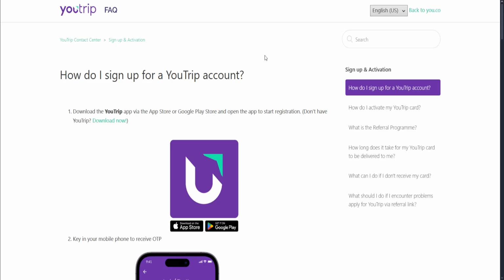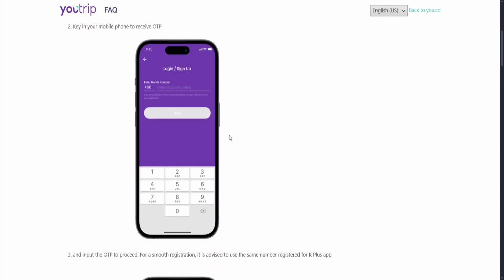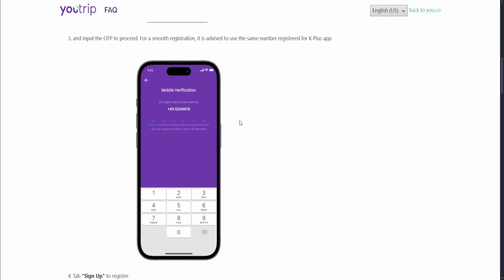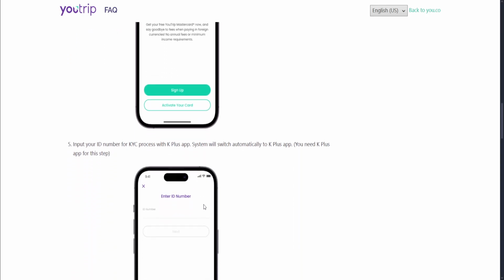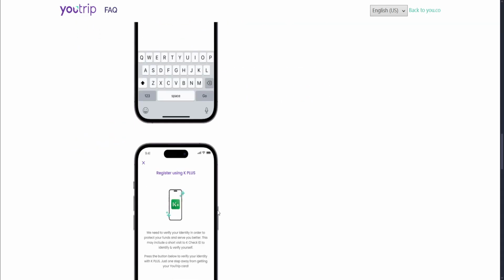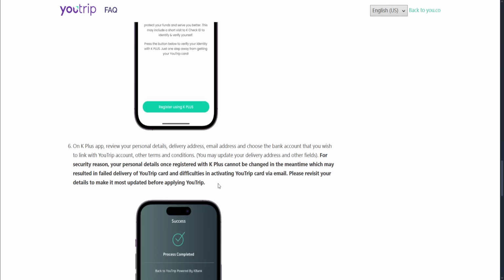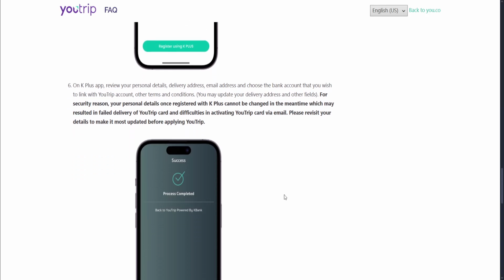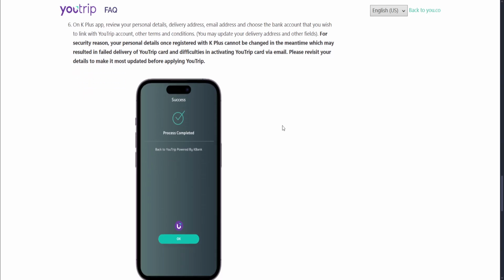How To Apply YouTrip Card (Step By Step)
📱 In this video, I’ll walk you through How To Apply YouTrip Card step by step.

Timestamps
0:00 Intro
0:07 Tutorial